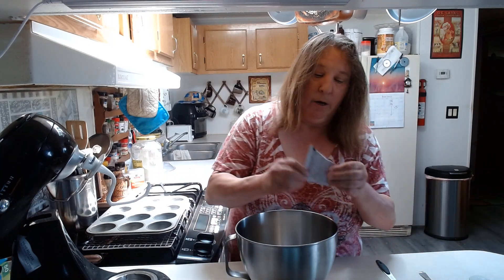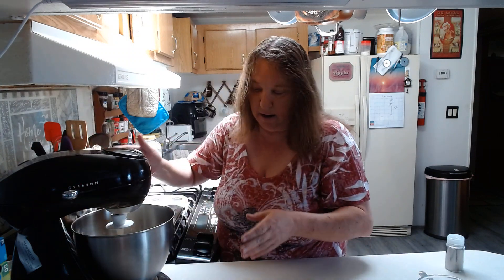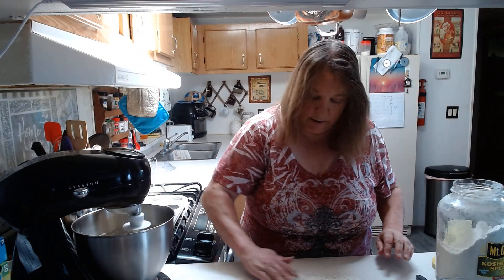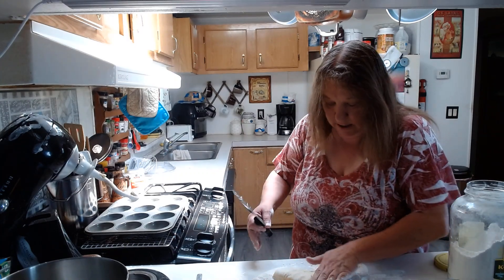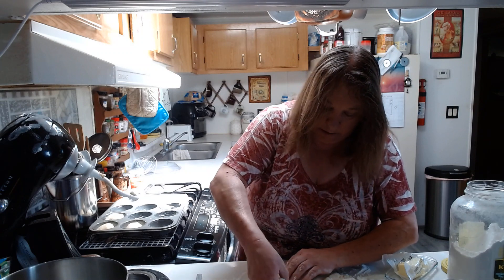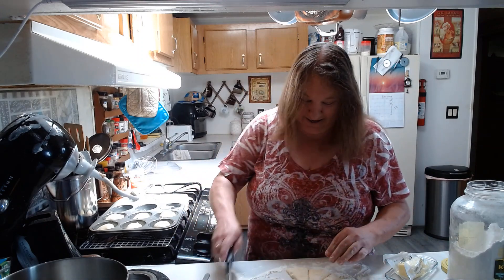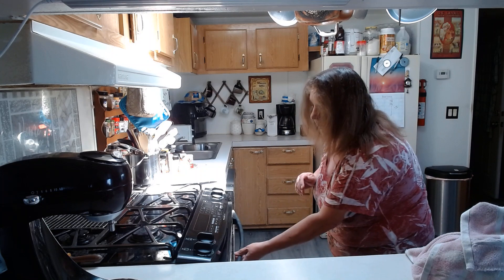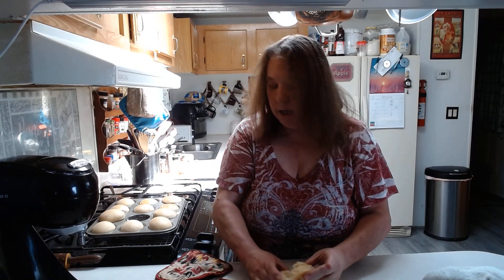Fast & Easy Dinner Rolls